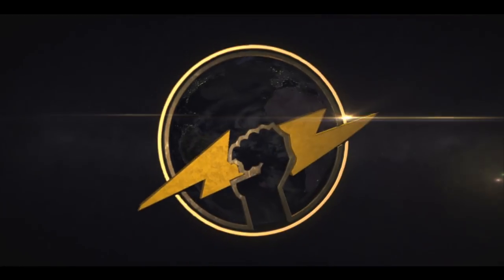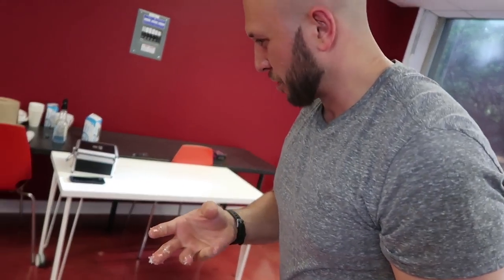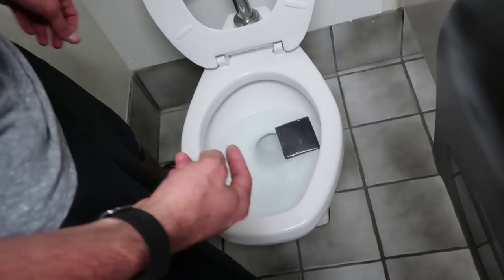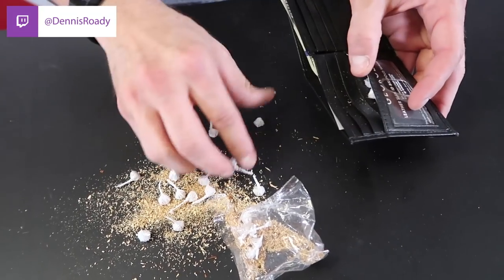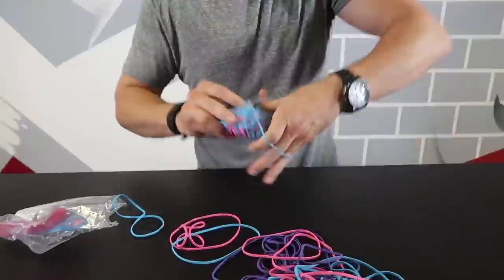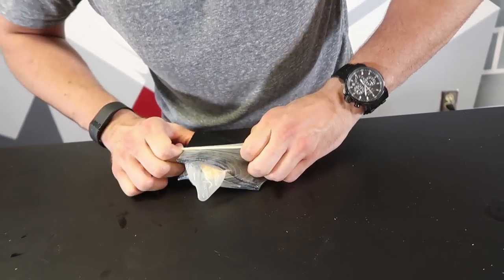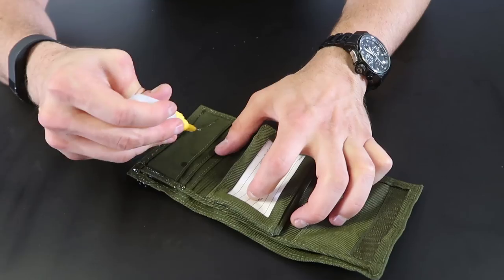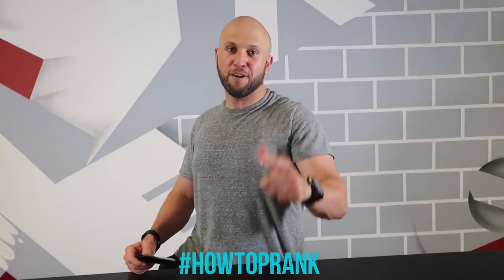WALLET PRANK IDEAS - HOW TO PRANKS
How to wallet prank ideas for family friendly prank wars!

Wallet pranks in this video
Bait Wallet 0:22
Plastic Wrap Prank 1:28
Wallet Bait Prank 2:30
Pop it Prank 3:07
Bedazzled Wallet 3:42
Rubberband Wallet Prank 4:13
Safety Prank 5:16
Super Glue Prank 6:22
Silly String Prank 7:08

Hey! My name is Dennis Roady and I make funny videos. P.S. Live Inspired & Shock the World! Natural Born Pranksters